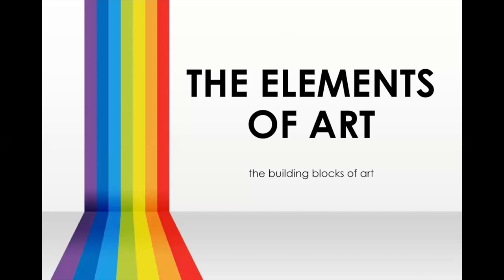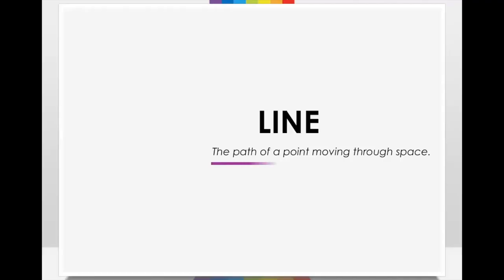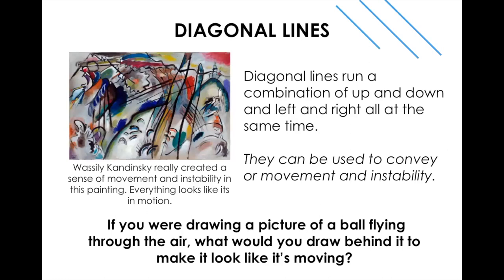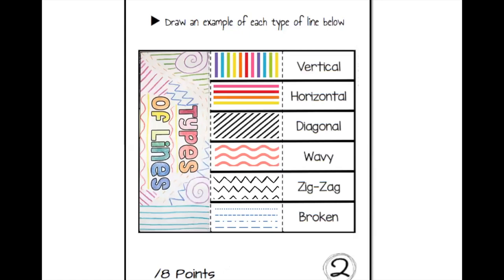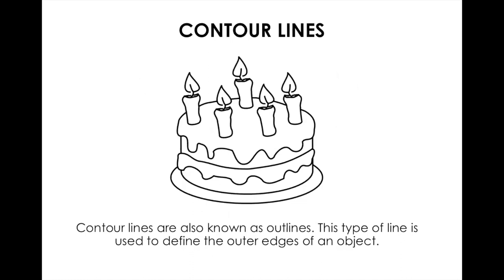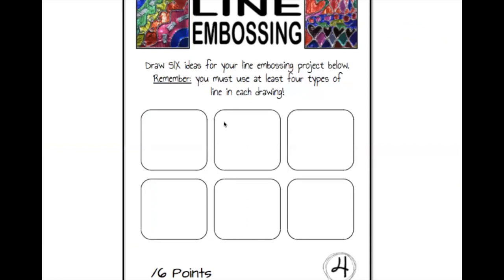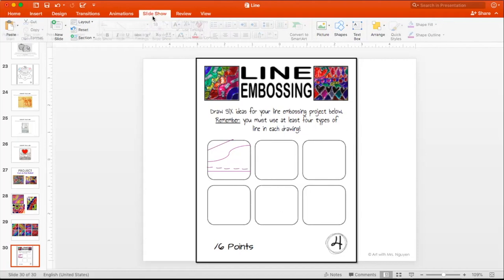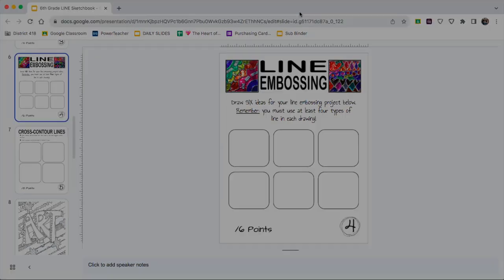LINE Sketchbook Directions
Starting our LINE unit. Here are the directions for your sketchbook and how to start your first LINE project :)